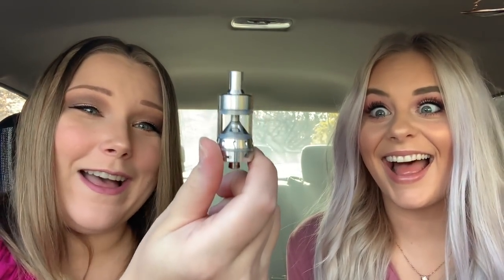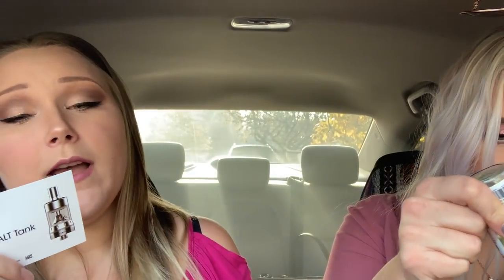SALT TANK - AUROVAPOR! | TiaVapes Review